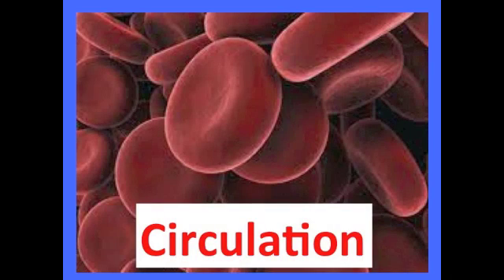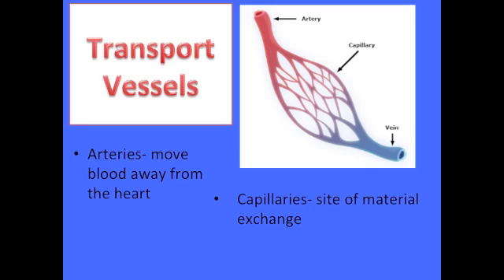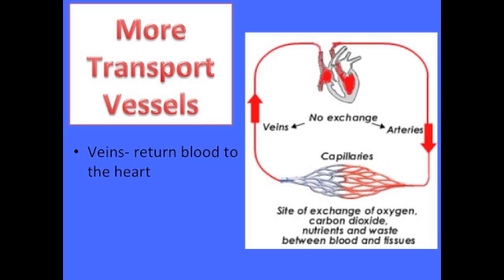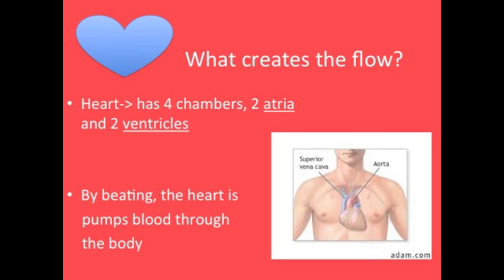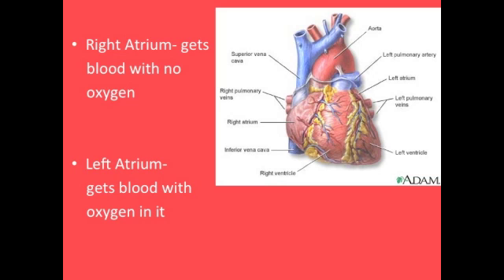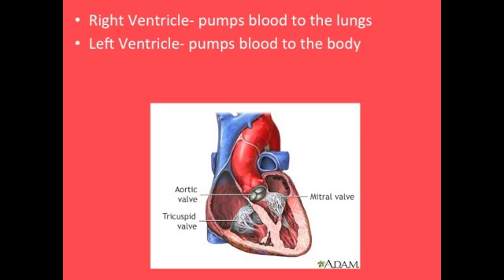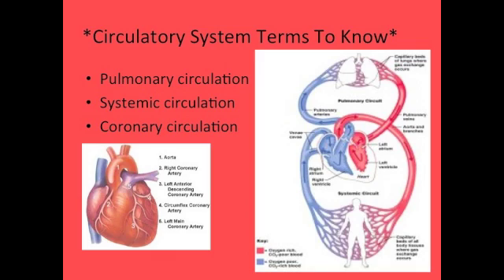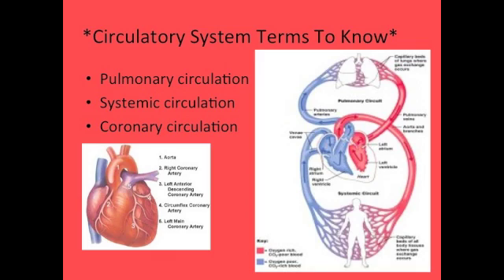Circulatory System Presentation